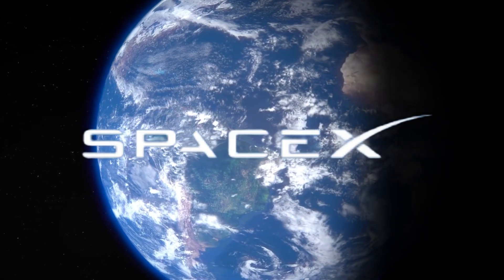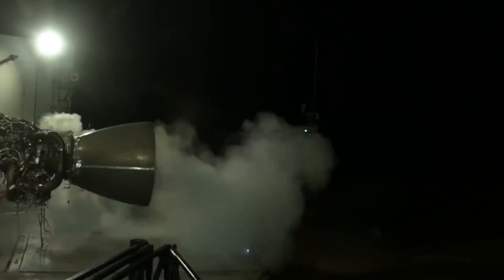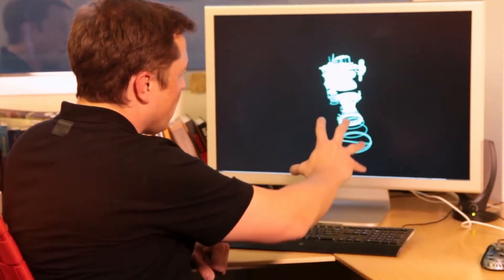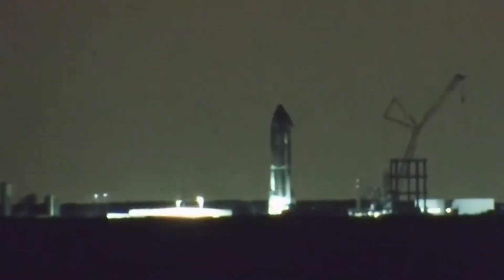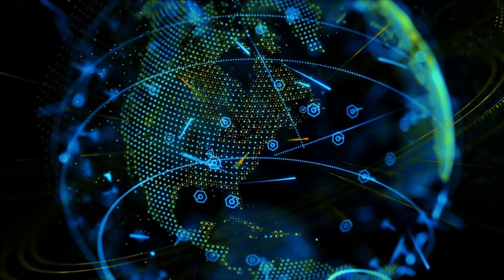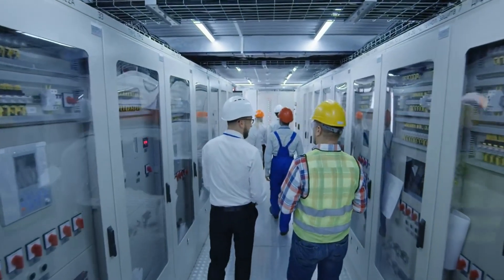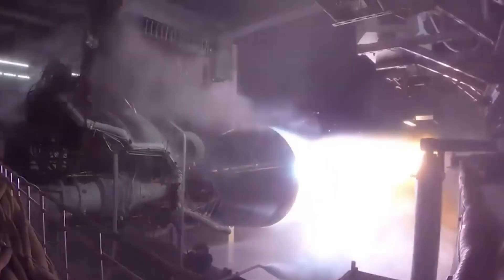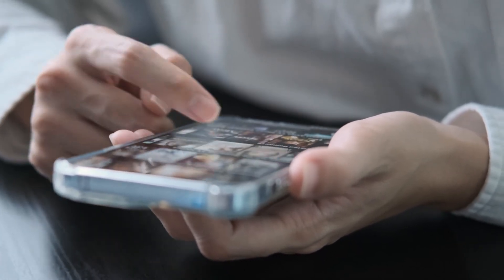SpaceX Starship Breaks New Record: Booster Returns in 9 Days - The IMPOSSIBLE Just Happened!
🚀 Welcome to Elon Musk 24h - Your Daily Innovation Update! 🌟
Dive into Elon Musk's world of groundbreaking tech. From Tesla's electric cars to SpaceX's Mars missions, from Twitter's transformation to Neuralink's brain tech, we cover it all. Get daily insights on how Musk's ventures are shaping our future.
In a groundbreaking achievement that's reshaping the future of space exploration, SpaceX has accomplished what many thought impossible - returning a Starship booster to launch readiness in just 9 days. This historic milestone in rocket reusability demonstrates SpaceX's relentless pursuit of innovation and cost-effective space travel.

⏱️ Key topics with timestamps:
0:00 - "51 Raptor Engine Tests Break All Records: SpaceX's Incredible Engineering Milestone"
1:09 - "Inside McGregor: How One Raptor Engine Survived 34 Test Fires in Just 60 Minutes"
2:22 - "REVEALED: First Block 2 Starship (Ship 33) Features Revolutionary Design Changes"
4:29 - "Breaking Records: How Flight 5 Almost Ended in Disaster - The Secret Diablo Leak"
6:18 - "Future of Starbase: From Test Facility to Multiplanetary Spaceport - What's Next?"